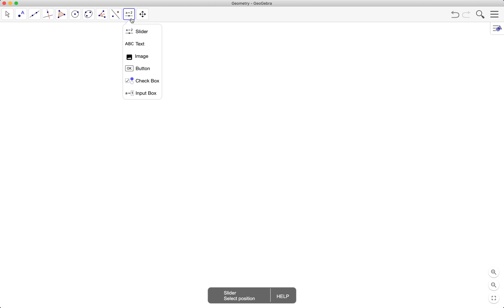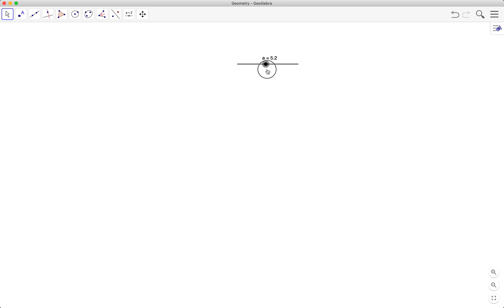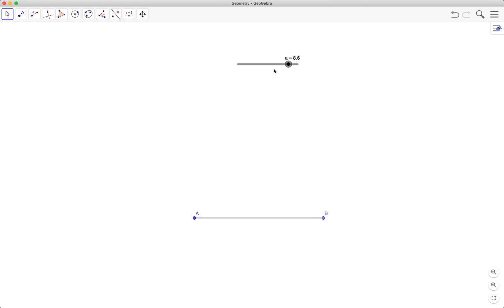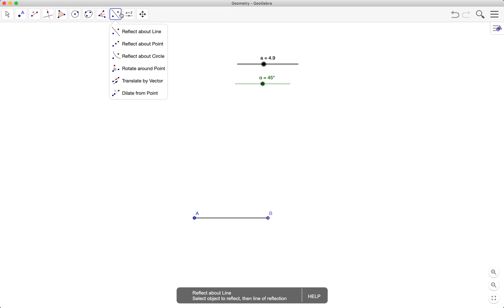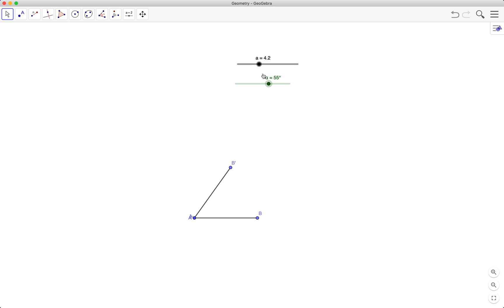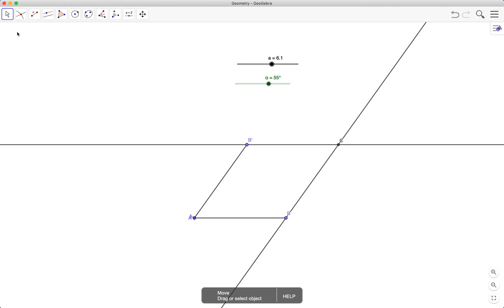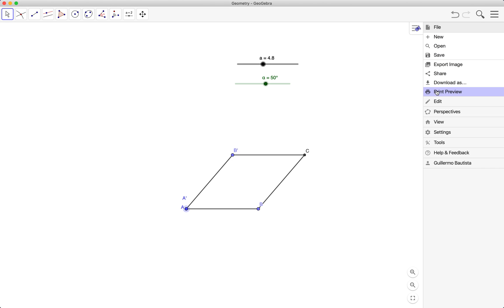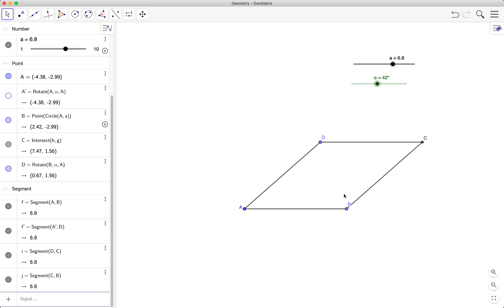GeoGebra Tutorial 7: Number and Angle Sliders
In this video, we are going to learn how to construct a rhombus using GeoGebra. In this video, we will learn how to use the slider, segment with a given length, and the rotate about point tool.